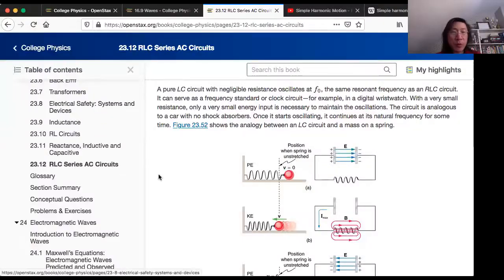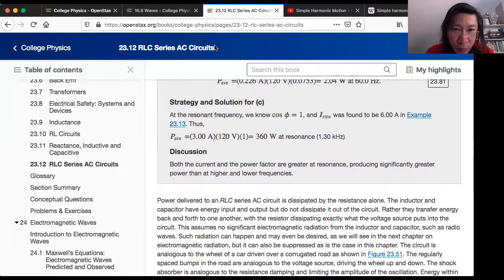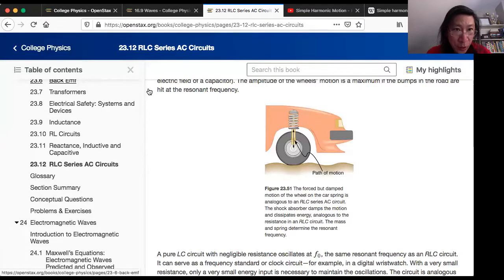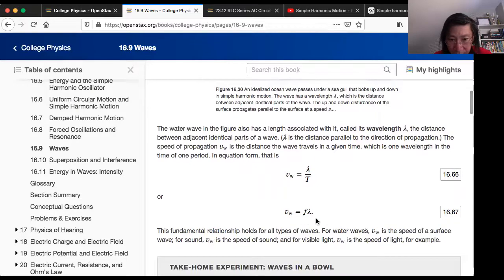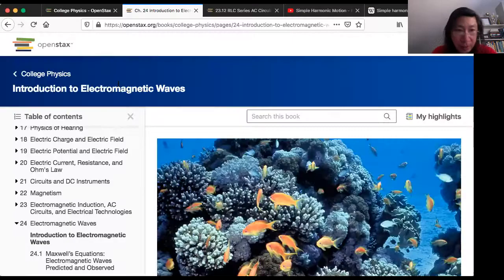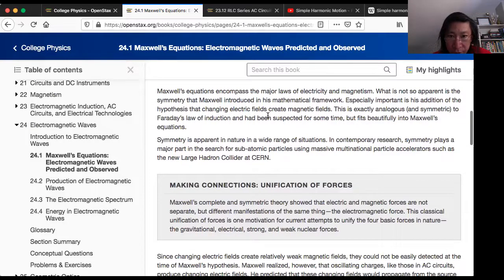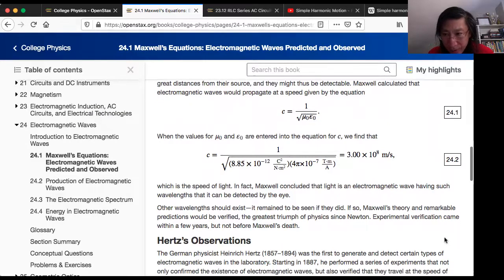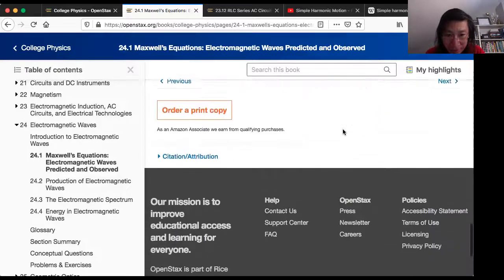Lecture 19 - Electromagnetic Waves (PHY 156)